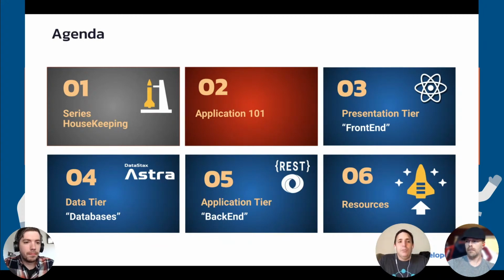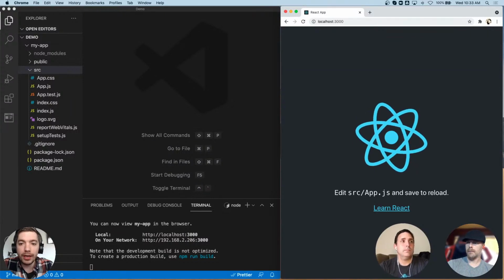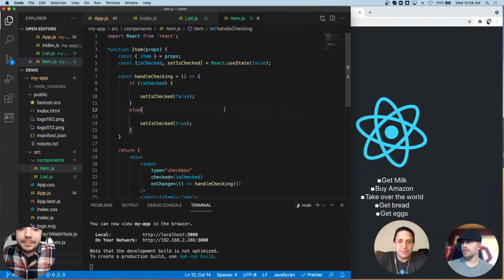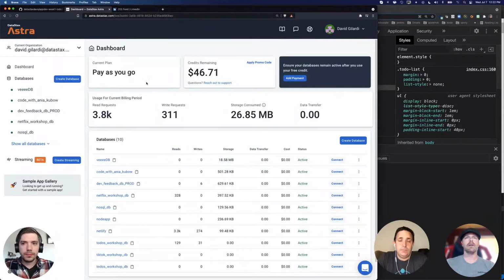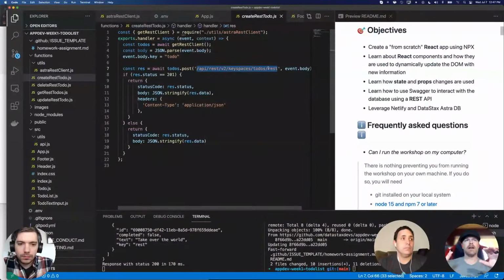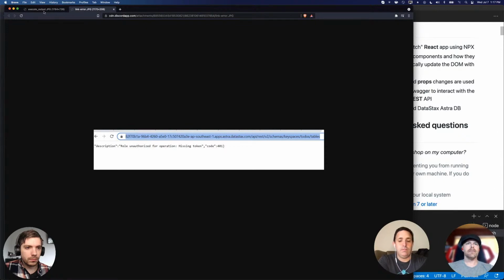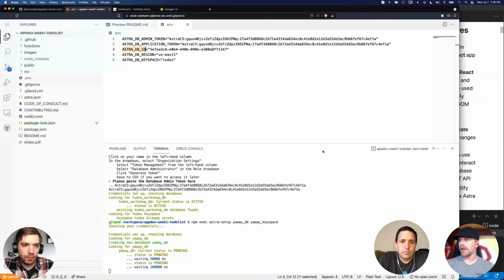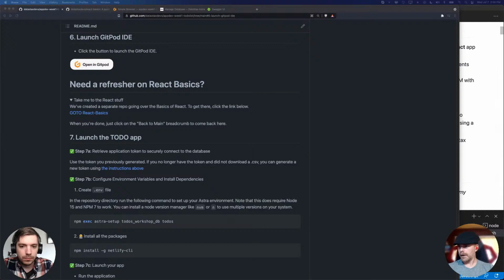Building your first app with Javascript and NodeJS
✅ Github Repo - Get step by step instructions